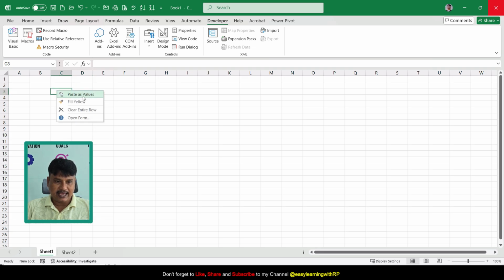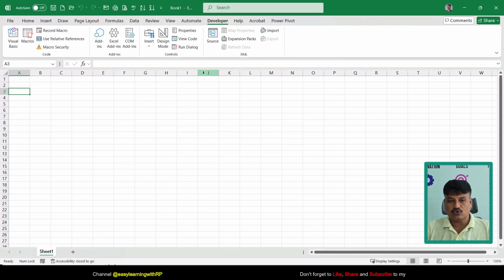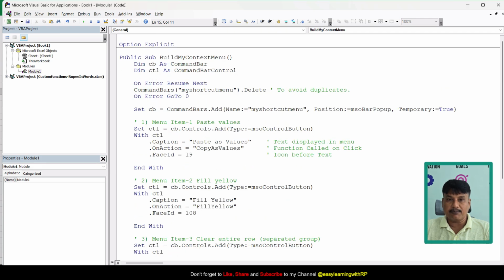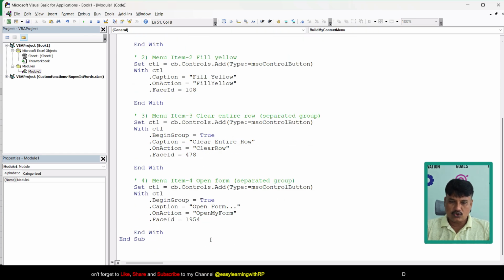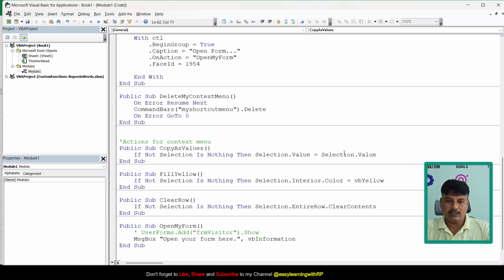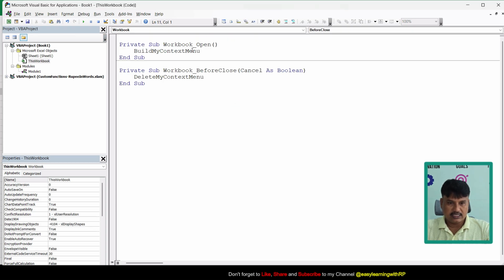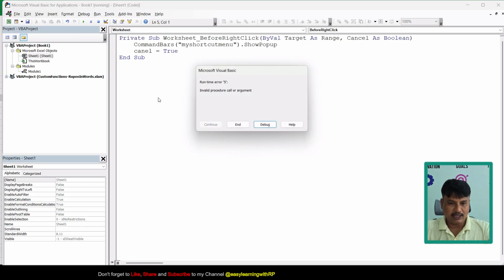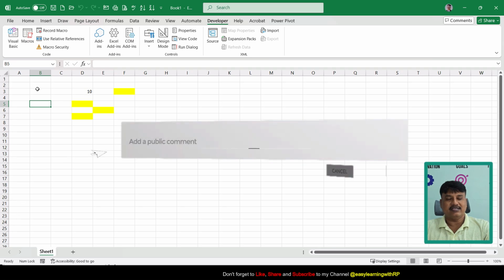Excel VBA Trick: Create Your Own Right-Click Menu in 5 Minutes!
Want to create your own right-click menu in Excel? 🚀

In this Excel VBA tutorial, you’ll learn how to build a custom context menu that appears when you right-click on cells. This powerful trick can help automate tasks and make Excel much faster to use.

In this step-by-step tutorial you will learn:

✔ How to create a custom right-click context menu in Excel
✔ How to add multiple menu buttons linked to VBA macros
✔ How to replace or customize Excel's default context menu
✔ How to trigger different actions based on selected cells
✔ How to clean up the menu when the workbook closes

Example actions used in this tutorial:
• Paste as Values
• Fill Cells with Yellow
• Clear Entire Row
• Open a UserForm

This technique is extremely useful for:
Excel automation
Excel dashboard tools
Excel applications built with VBA

📌 Download the example file from the video description.